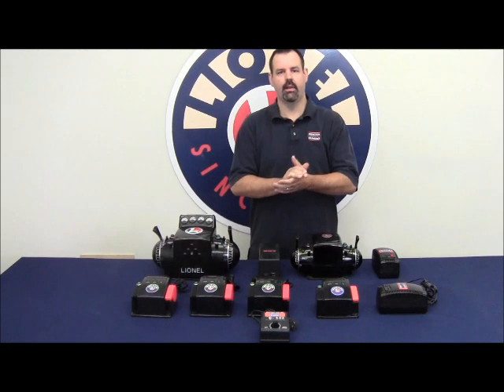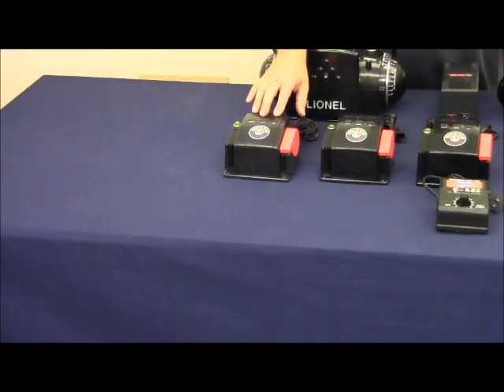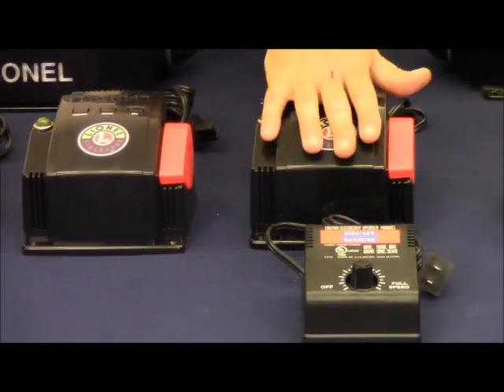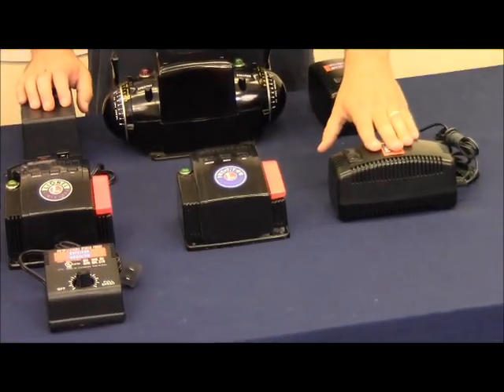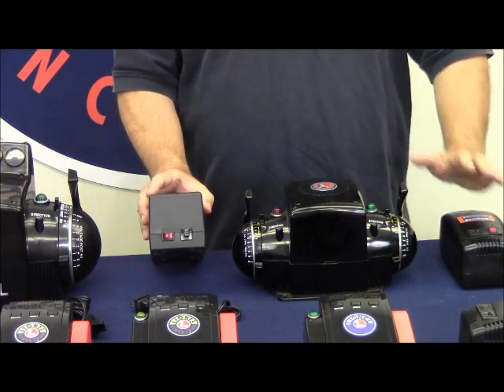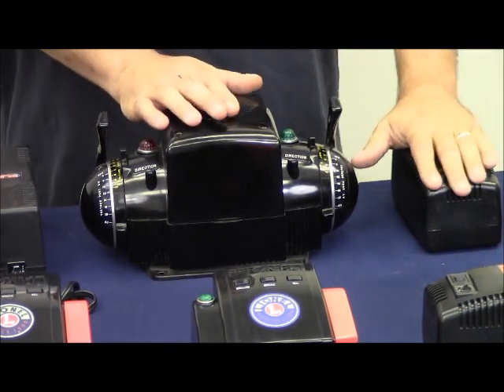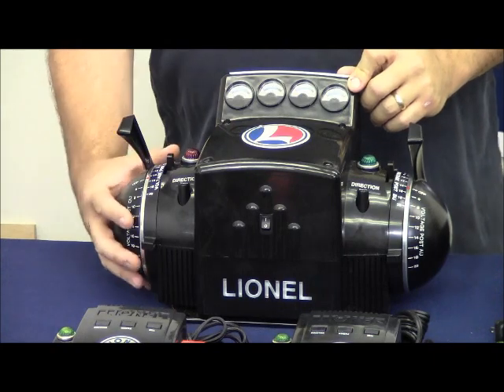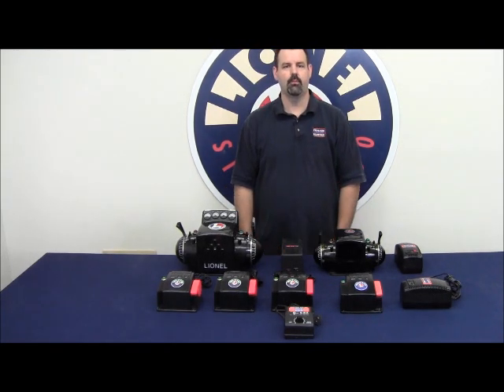Power Supplies.wmv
Introduction to Lionel Power Supplies and their features.